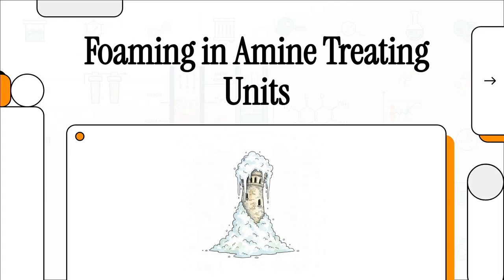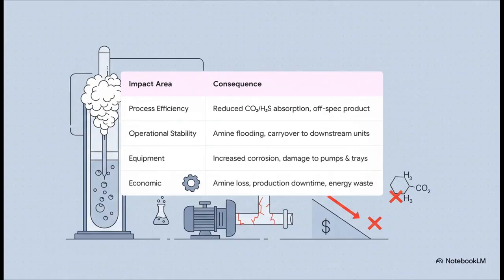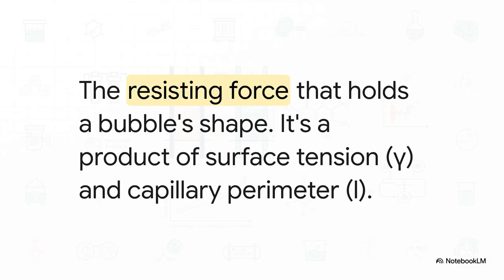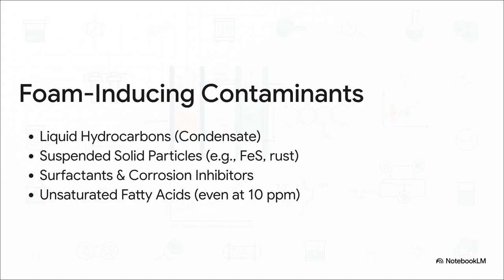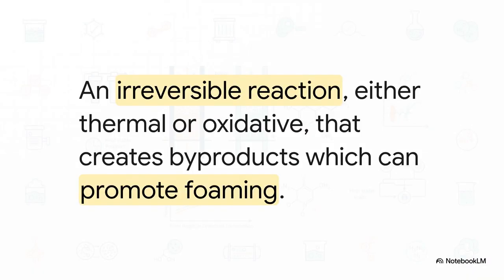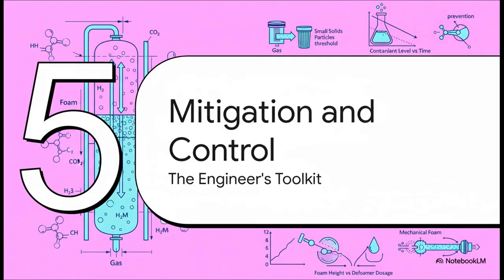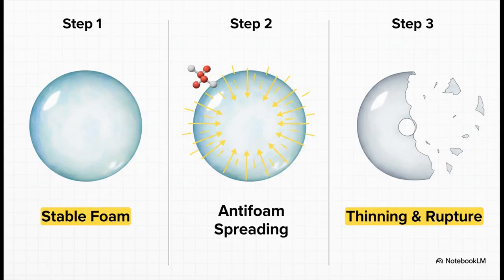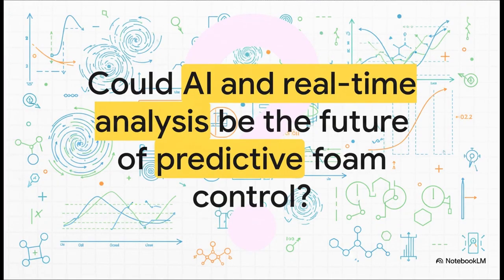Foaming in Amine Treating Units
Foaming represents a critical operational disruption within amine gas sweetening facilities, directly compromising the efficiency of acid gas removal and posing substantial risks to process stability and downstream equipment integrity. This phenomenon, occurring primarily in the absorber tower, leads to reduced mass transfer capacity, column flooding, costly amine carryover, and catastrophic fouling of Sulfur Recovery Units (SRU). Fundamentally, pure aqueous amine solutions lack the inherent tendency to form stable foam structures; therefore, persistent foaming is universally driven by the presence of surface-active contaminants which chemically stabilize mechanically incorporated gas bubbles. These impurities dramatically reduce the liquid’s surface tension, allowing for the creation of an elastic, durable film around the gas bubble that prevents rapid rupture and ensures the persistence and buildup of foam. Recognizing stable foam indicates a systemic failure in the unit’s protection barriers, such as upstream separation or solvent quality control.
Effective management requires a comprehensive understanding of the four primary contaminant families: liquid hydrocarbons (HC), synthetic surfactants (including corrosion inhibitors or excess antifoam), fine solid particulates (such as iron sulfide, FeS), and amine degradation products, specifically Heat Stable Salts (HSS). HSS and associated organic acids are nonvolatile contaminants that not only reduce surface tension, promoting stable foam, but also increase the solution's viscosity, thereby reducing the amine’s acid gas absorption capacity. Process engineers must rely on rigorous proactive monitoring: the single most crucial real-time indicator of an active severe foaming event is a sudden and significant spike in the absorber column’s differential pressure (DP), signaling the onset of flooding and mechanical constraint. For predictive diagnostics, automated Dynamic Foam Analyzers (DFA) are essential for high-resolution, reproducible measurement of solvent quality, offering a decisive advantage over error-prone manual foam testing.
Preventative strategy must prioritize contaminant exclusion and rigorous solvent maintenance. This involves enhancing upstream feed gas conditioning to achieve 99% efficiency for liquid droplets 10μm in size. Critically, operators must maintain the lean amine temperature at least 5 - 10 degree above the inlet gas temperature to prevent the condensation of liquid hydrocarbons inside the absorber. Continuous purification must utilize mechanical filtration (for solids) and activated carbon adsorption (for hydrocarbons and surfactants) in side-stream configurations. Chemical antifoam agents, such as silicone-based polydimethylsiloxane (PDMS), are powerful tactical tools for rapid foam destruction via shock dosing (e.g., 30ppm for 10-15 minutes). However, continuous antifoam injection is considered poor practice as it masks the contamination root cause, risks stabilizing the foam if overdosed, and antagonistically plugs the necessary carbon adsorption beds. For critical HSS buildup, advanced Amine Reclamation techniques like Solvent Resistant Nanofiltration (SRNF) are necessary to restore solvent integrity and capacity.